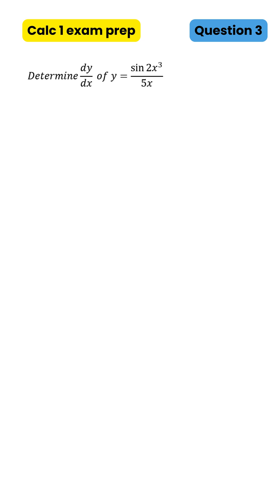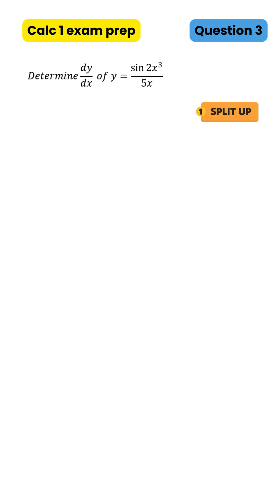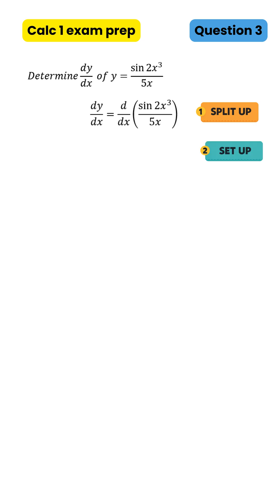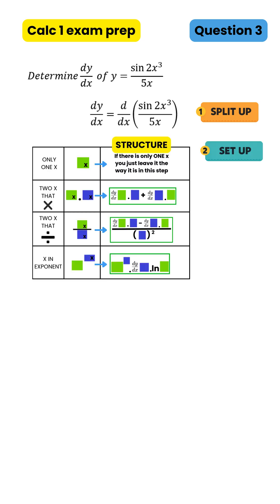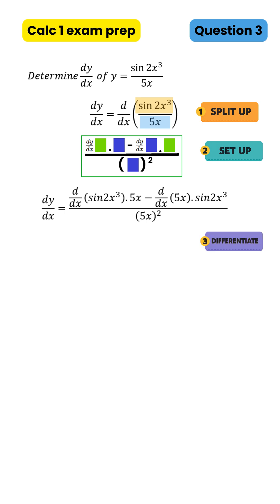Differentiation dy/dx, examprep Calc 1: Question 3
Quotient + chain rule, using the 3-step Differentiation Gameplan (Split up → Set up → Differentiate). Exam prep friendly. Full course